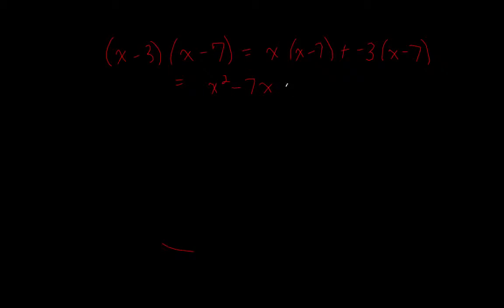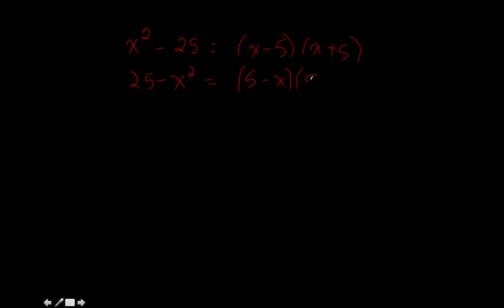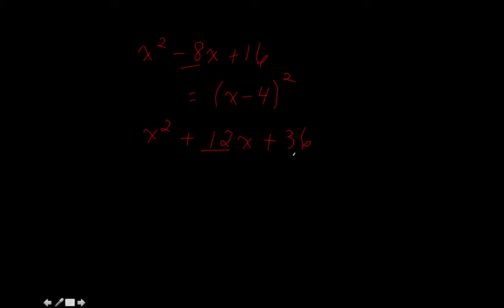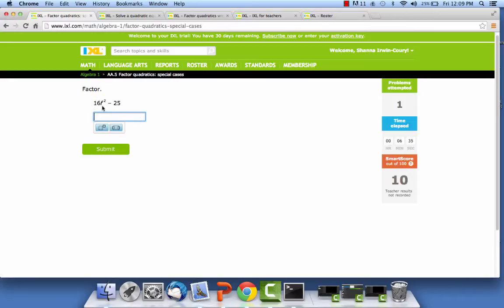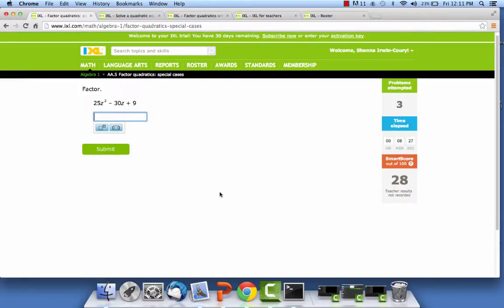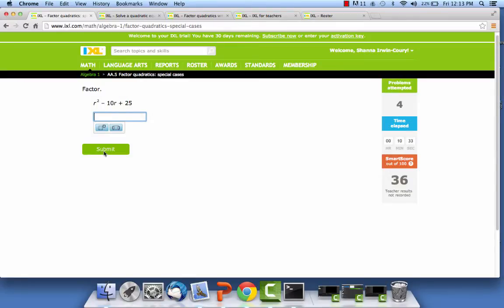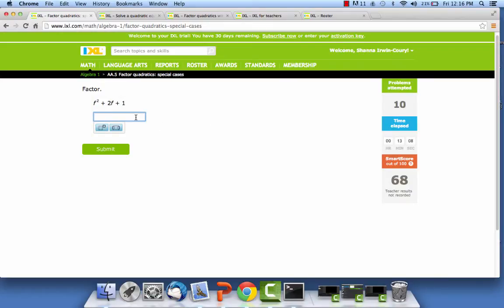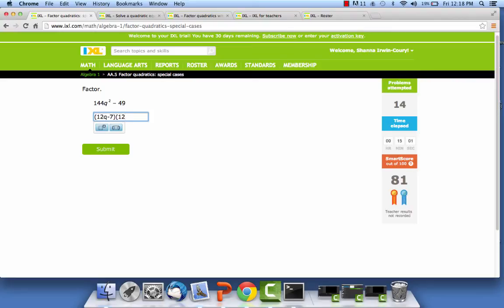Factoring 2 (Special cases)